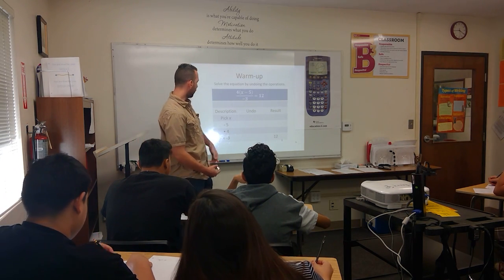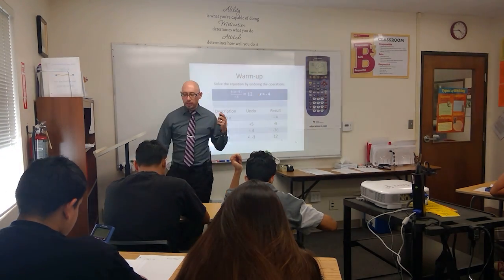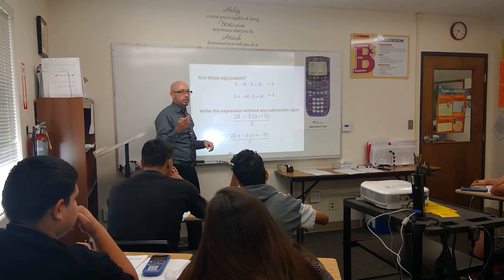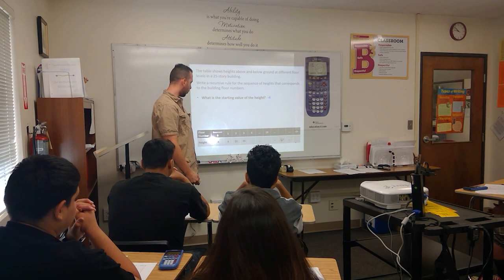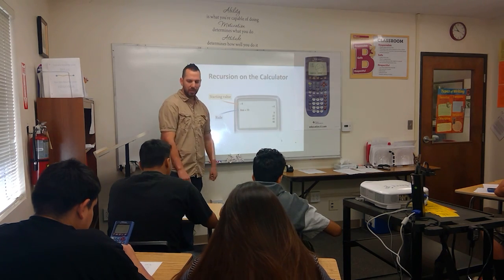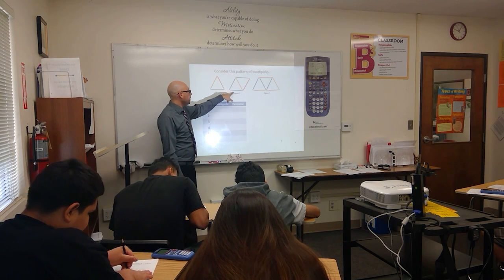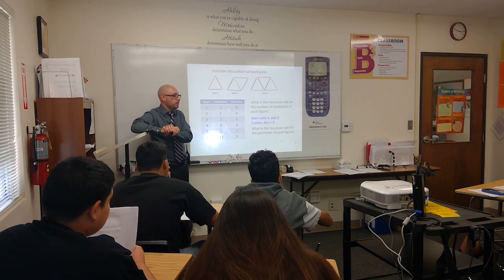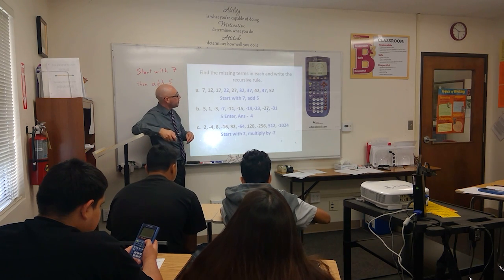WIN 20160810 09 16 43 Pro